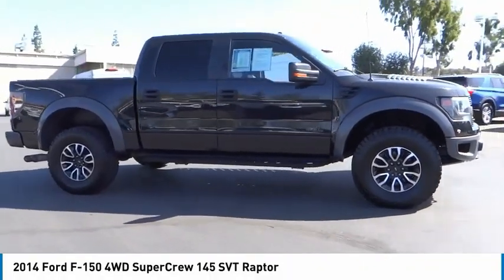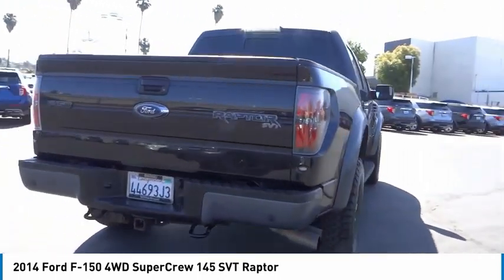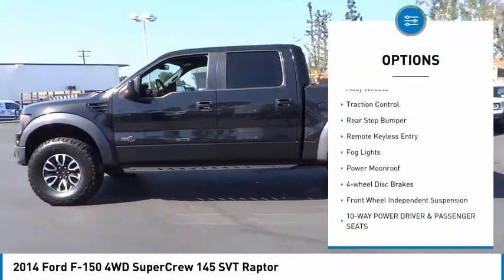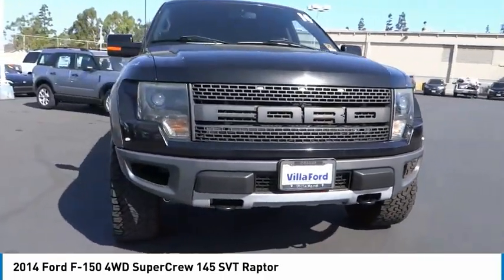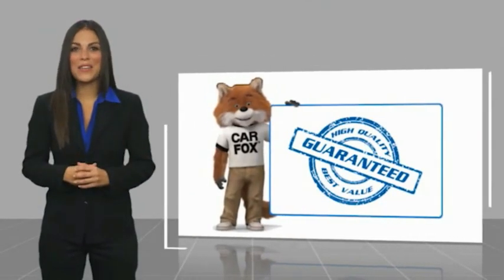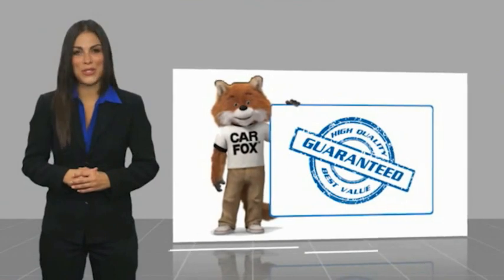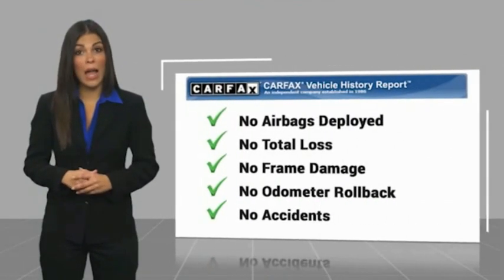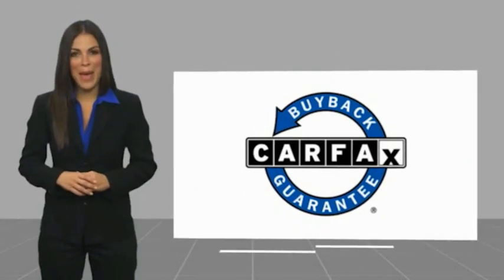2014 Ford F-150 ORANGE TUSTIN PLACENTIA FULLERTON ORANGE COUNTY 00U11302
2014 Ford F-150 4WD SuperCrew 145 SVT Raptor

Villa Ford
2550 N. Tustin St.

VILLA FORD PROUDLY SERVICING ORANGE, TUSTIN, PLACENTIA, FULLERTON, ORANGE COUNTY, & SURROUNDING SOUTHERN CALIFORNIA LOCATIONS. THIS BLACK 2014 Ford F-150 IS EQUIPPED WITH A 6.2L V8 EFI 16V, AUTOMATIC TRANSMISSION, AND RECEIVES AN ESTIMATED 11 City/16 Hwy MPG. CONTACT VILLA FORD AT TO SCHEDULE A TEST DRIVE AND TAKE THIS 2014 Ford F-150 HOME TODAY, OR VISIT OUR SHOWROOM CONVENIENTLY LOCATED AT 2550 N. TUSTIN ST. ORANGE, CA 92865. STOCK #: 00U11302 | 2014 Ford F-150 4WD SuperCrew 145 SVT Raptor TRACTION CONTROL ALLOY WHEELS 2014 Ford F-150 4WD SuperCrew 145 SVT Raptor Recent Arrival! 4WD. SVT Raptor 2014 F-150 Ford 4WD - Only $500 Down (OAC) 6-Speed Automatic Electronic Clean CARFAX. Black 6.2L V8 EFI 16V 4D SuperCrew Awards: * JD Power Automotive Performance, Execution and Layout (APEAL) Study, Initial Quality Study (IQS), Vehicle Dependability Study * JD Power Automotive Performance, Execution and Layout (APEAL) Study, Initial Quality Study (IQS), Vehicle Dependability Study (VDS) * 2014 KBB.com Brand Image Awards Reviews: * If you ??re looking for a more personalized pickup truck, Ford ??s F-150 for 2014 offers one of the most varied and distinct line ups in the business. From trims to work options to cutting-edge electronics and infotainment systems, there is an F-150 for just about everyone. Source: KBB.com * Compelling engine lineup, particularly the turbocharged V6; largest selection of variations in this class; numerous convenience features. Source: Edmunds * The 2014 Ford F-150, with its 4 high-tech engines, including the revolutionary EcoBoost, has the toughest, most powerful, and fuel efficient truck lineup in the class. The Ford F-150 hauls and tows the most in its class, towing up to 11,300 lbs and hauling up to 3,120 lbs. It also generates the most available power - up to 411 hp - while achieving up to 23 mpg hwy. 9 distinctive models including the all new LIMITED. 3 cab configurations. 3 box lengths. Whatever you need a truck to do best, the F-150 lineup delivers. With 2014 F-150 features like the new standard hill start assist, which keep you from rolling back on a grade, it's no wonder the F-Series has been America's best-selling truck for 34 years. The 2014 F-150 comes with both power and luxury. The SuperCrew model impresses with an interior experience like no other. We're talking room to spare, lots of creature comforts, superb cargo space and utmost flexibility. The seating is thoughtfully contoured to provide comfortable support in all the right places, including its angled STOCK #: 00U11302 | VIN: 1FTFW1R68EFB31087 | 2014 Ford F-150 4WD SuperCrew 145 SVT Raptor TRACTION CONTROL ALLOY WHEELS Villa Ford